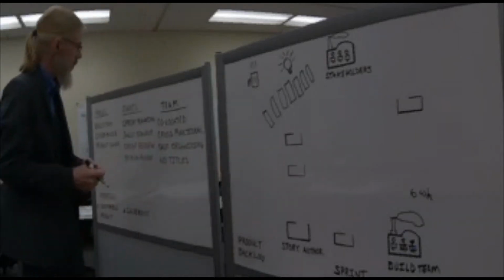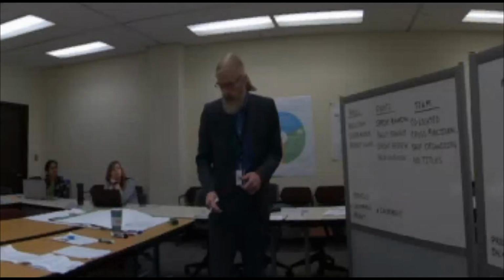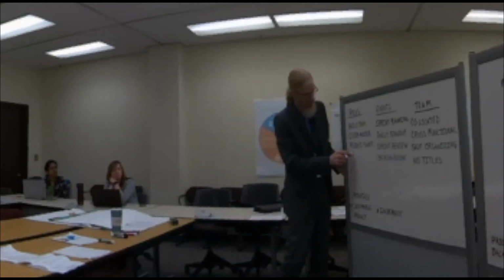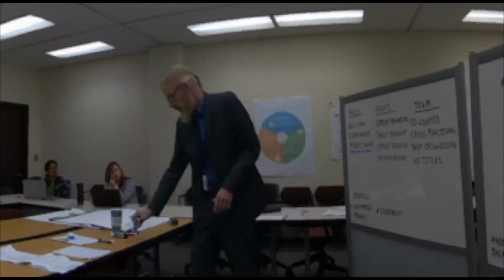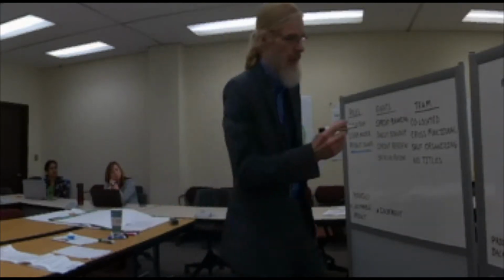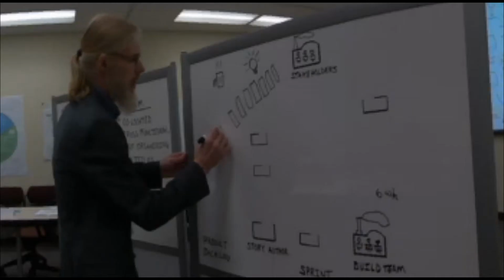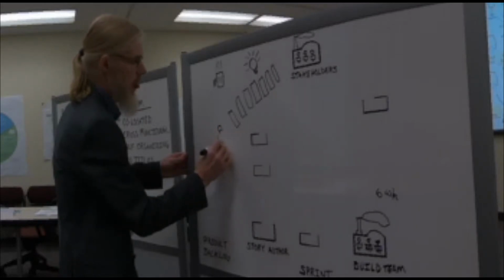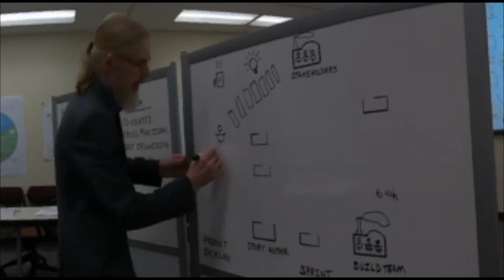Scrum Session The Product Owner